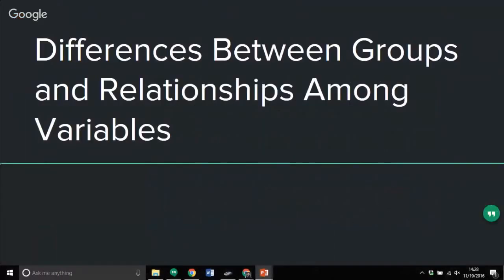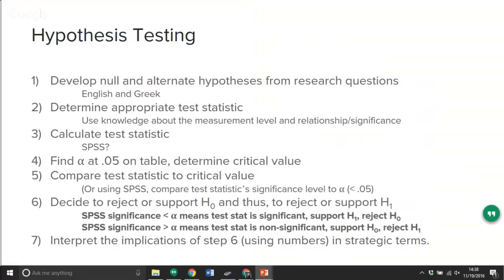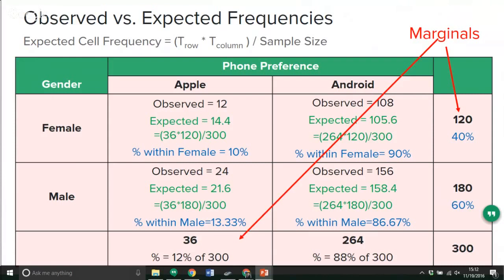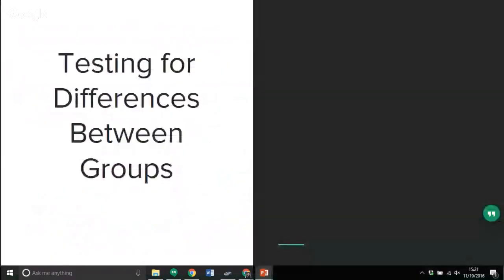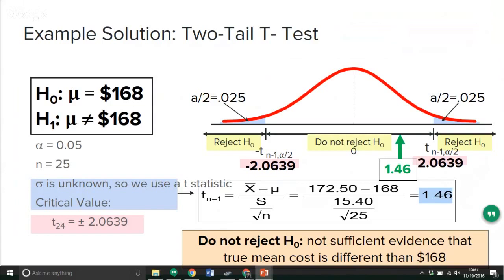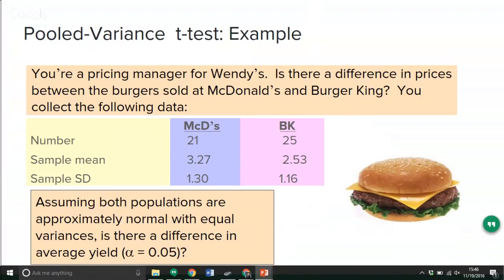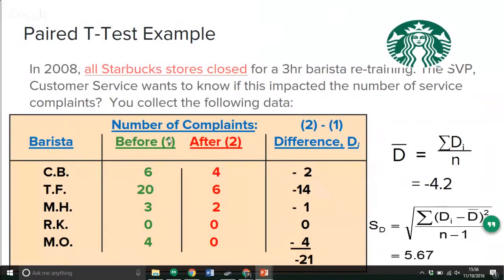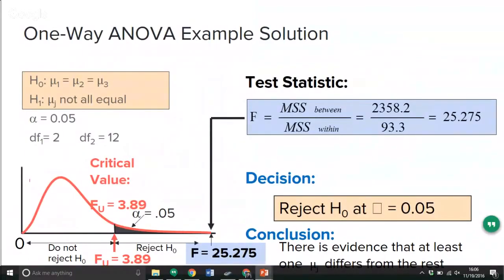χ2 and Testing for Differences Between Group Means